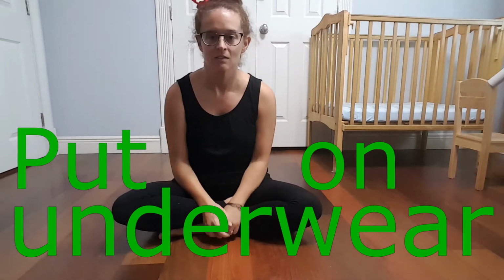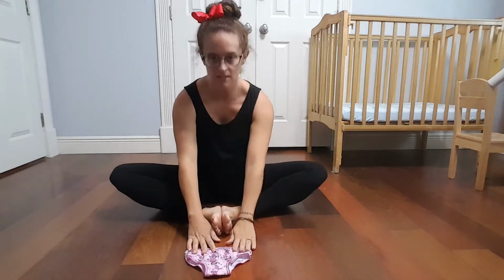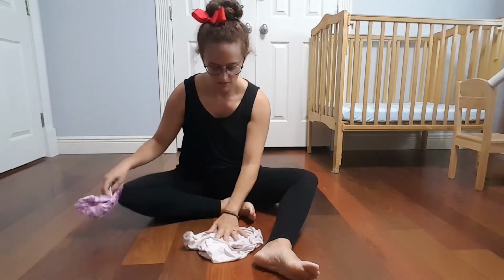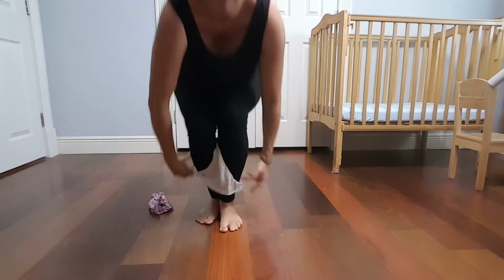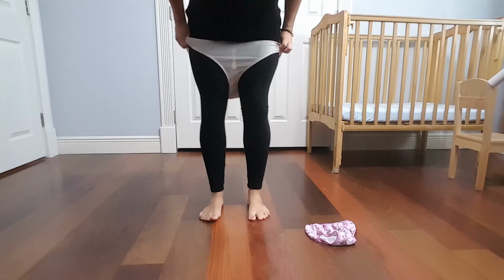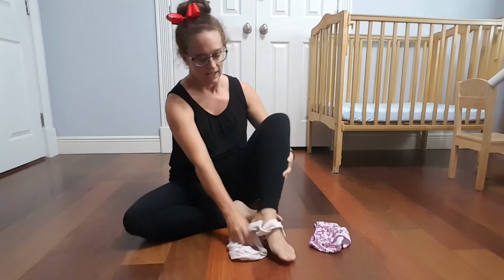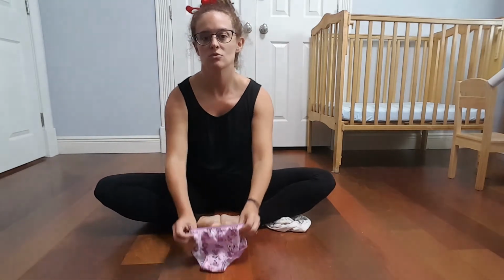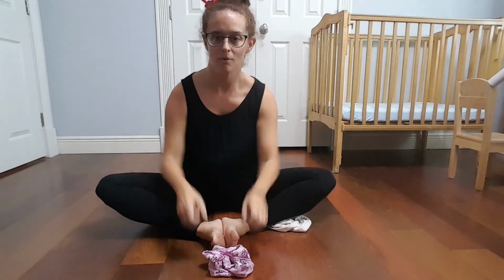How to PUT ON UNDERWEAR the Easy Peasy Way!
Teach your child how to get dressed independently the easy peasy way!